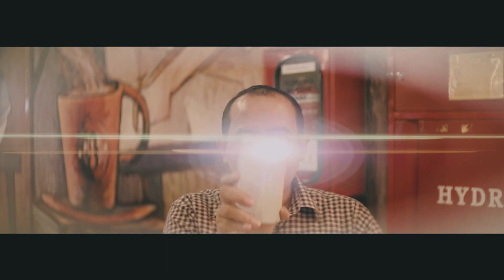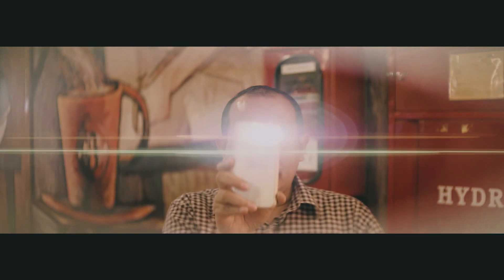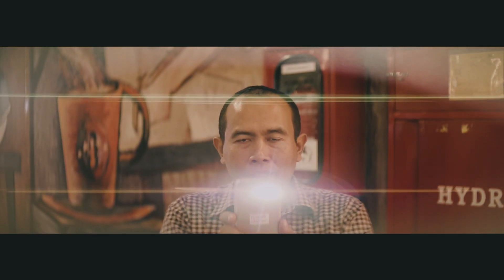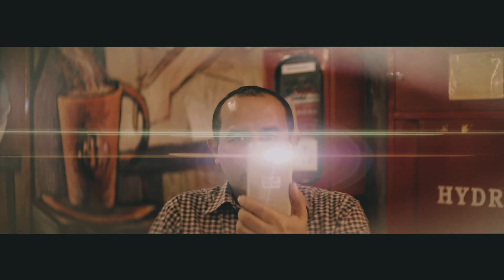How to align anamorphic lens (kowa 16H)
This is a simple way to align anamorphic lens and the taking lens, do it every time before the shoot, Sometimes the lens get knocked and get missalign